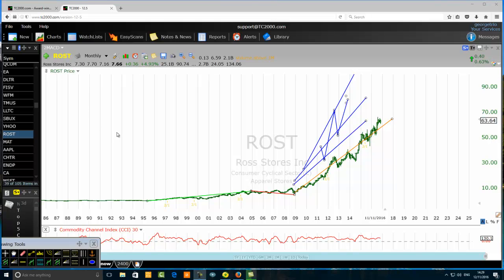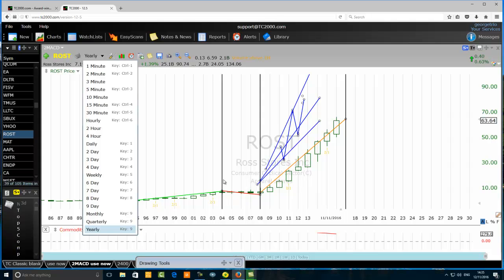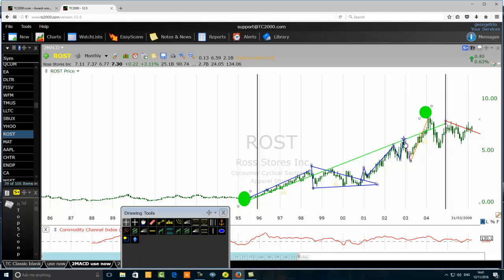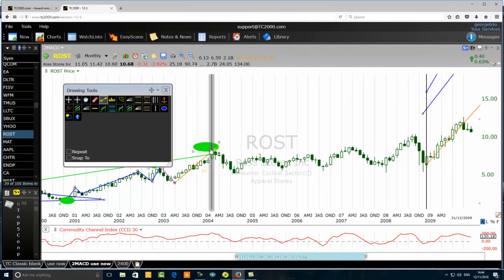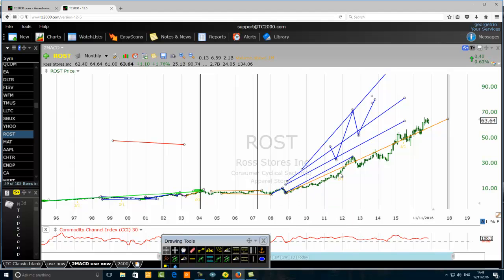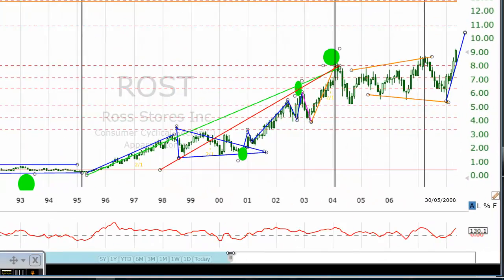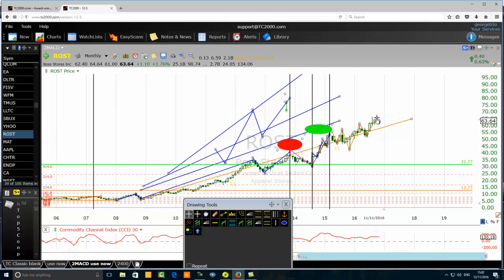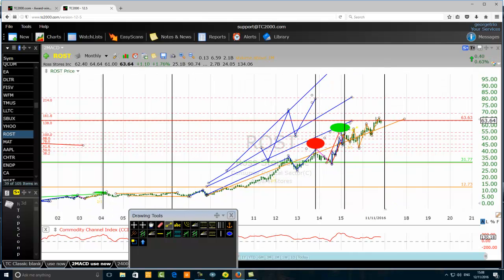How To Simplify The Elliott Wave Principle Analysis Like A Pro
Know how to forecast or analyze the financial markets by simplifying the Elliott wave principle without diluting it.  Make your wave theory trading simpler but more effective.  Begin to upgrade your Elliott principle trading in a simple way.
Learn more.